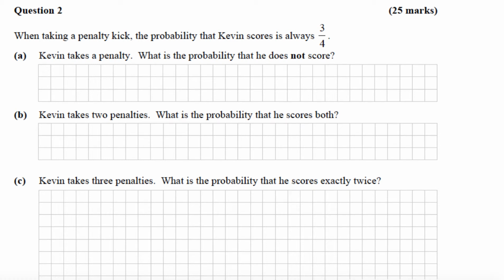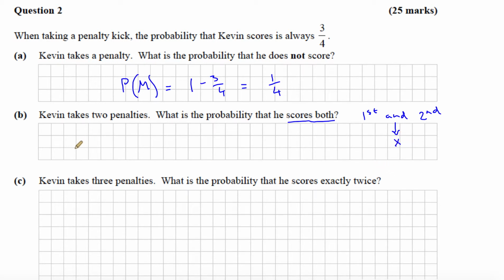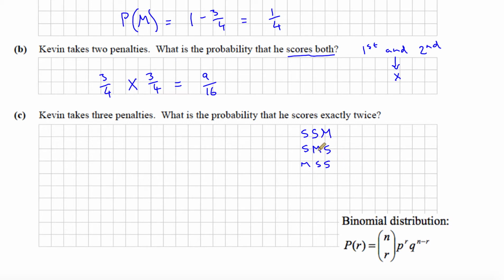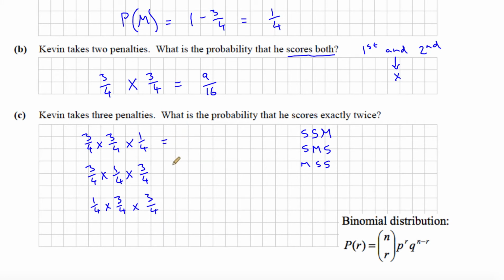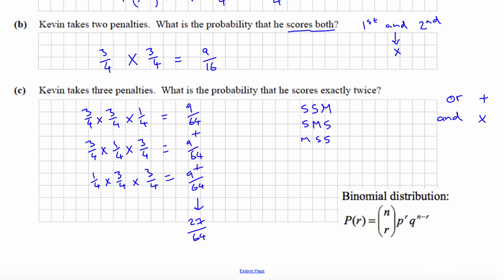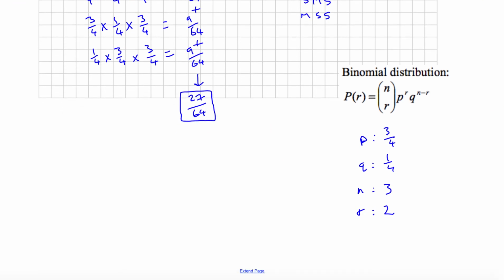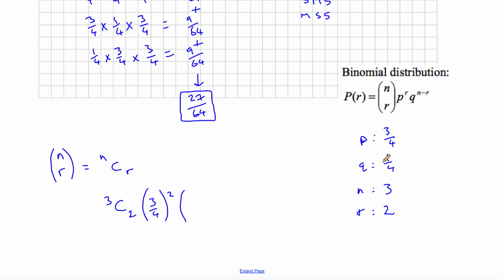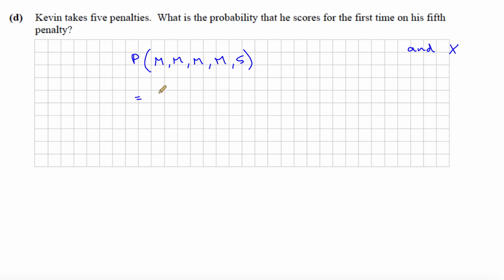2014 LCO P2 - Q2